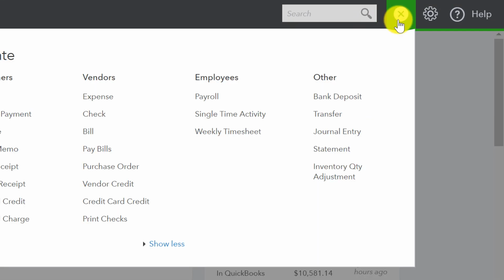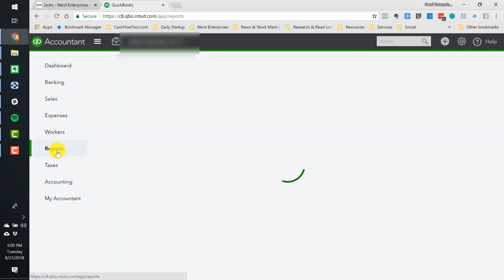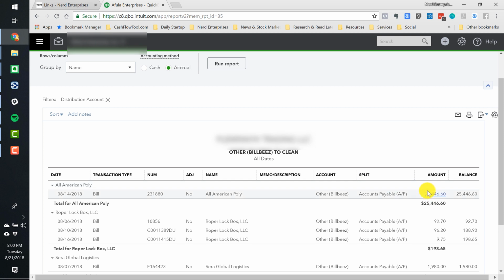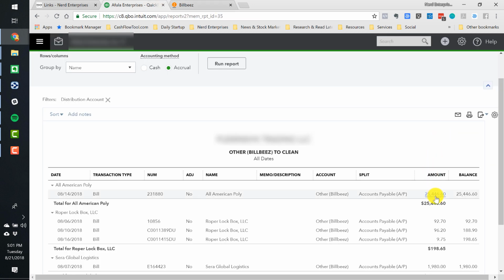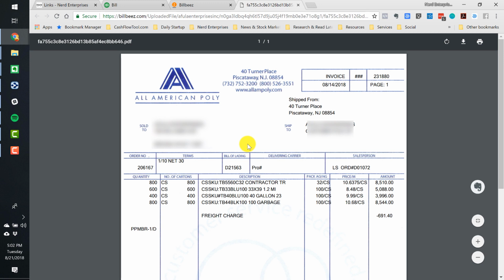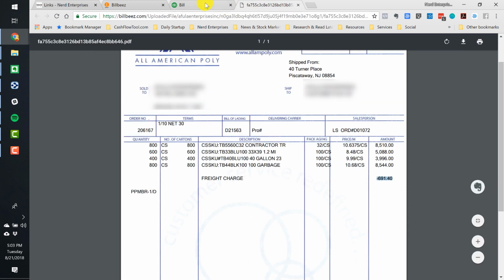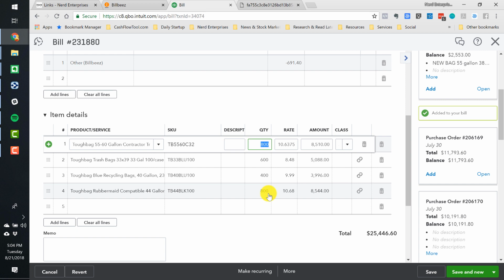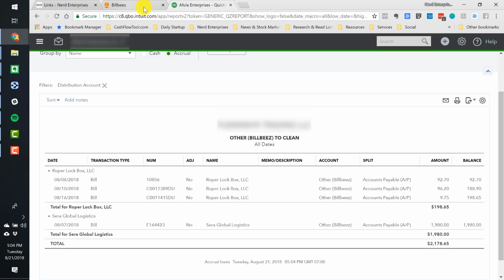Use Purchase Orders In QuickBooks Online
Index

00:26 Importance of purchase orders

02:00 Mishaps of not using purchase orders

02:42 Screen share begins on what are purchase orders are for

03:24 Example of what you don't want to happen with a customer

03:42 Mention of Billbeez and what it does

04:10 Billbeez syncs with QuickBooks

04:36 Short demo of Billbeez

06:49 Viewing the bill with the purchase order added in QuickBooks Online

07:15 What to do if you received only partial amounts

08:25 Recap on why purchase order are important